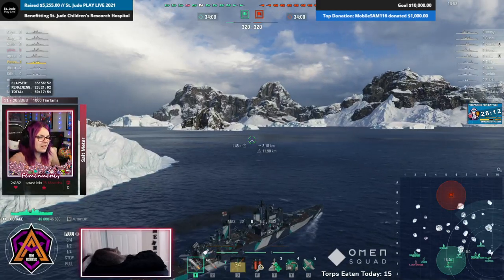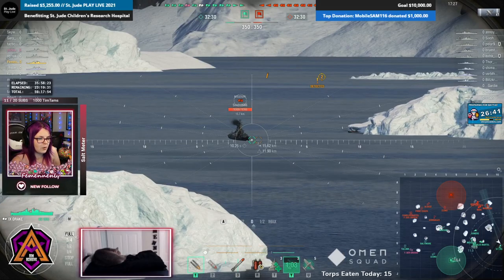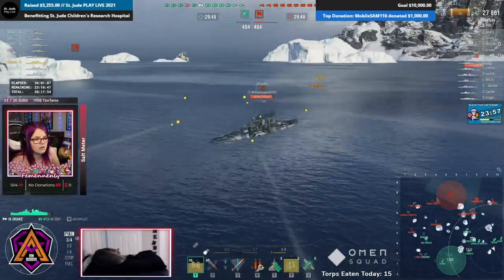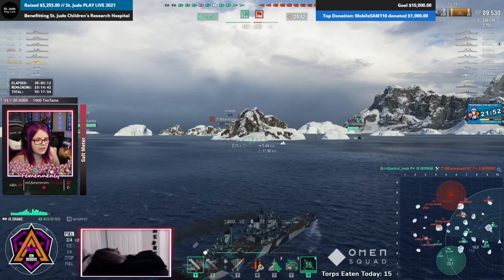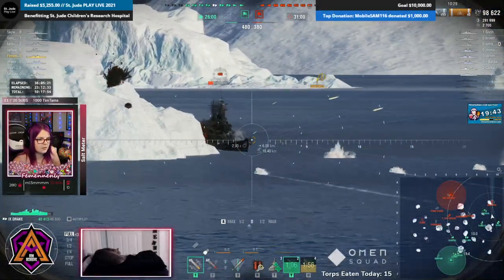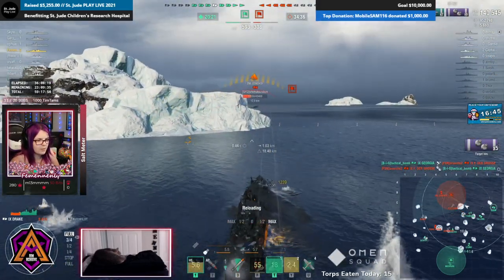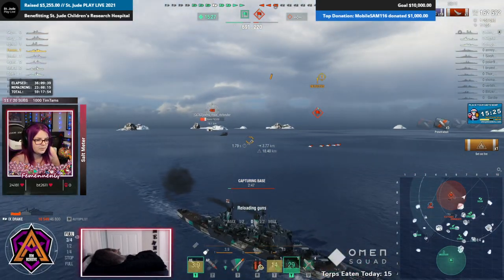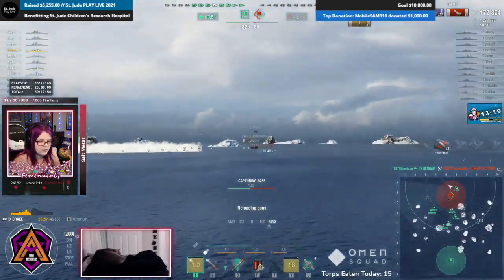How to play the T9 RN CA - Drake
Ever wondered how to play the tier 9 British heavy cruiser Drake? Join me as I give you my top tips for playing this ship in an amazing 170k dmg game.
- Updates on what I'm up to.
- To Join the Femily Community discord
- A more personal look into my life and self.